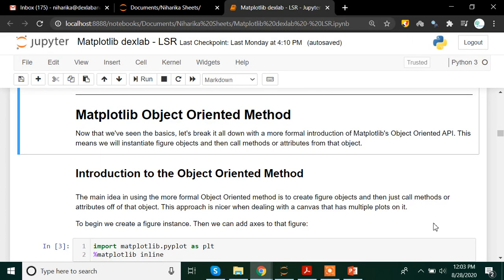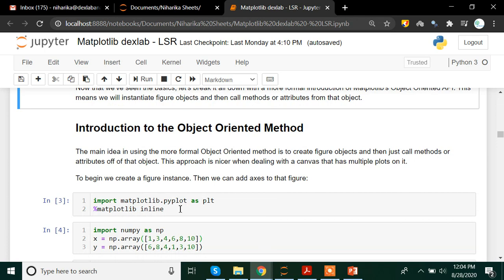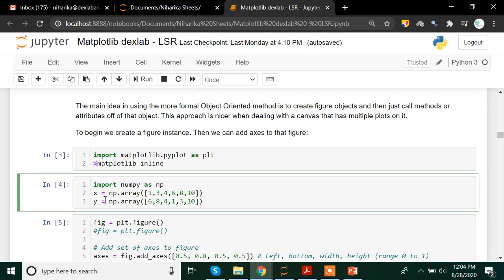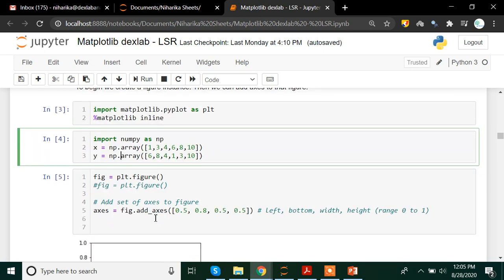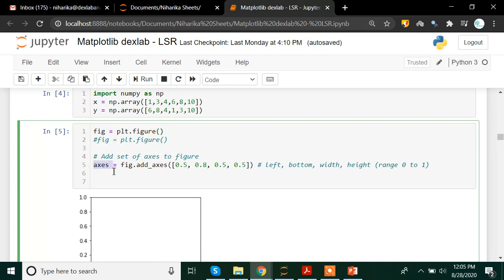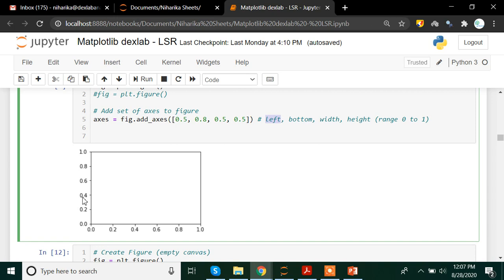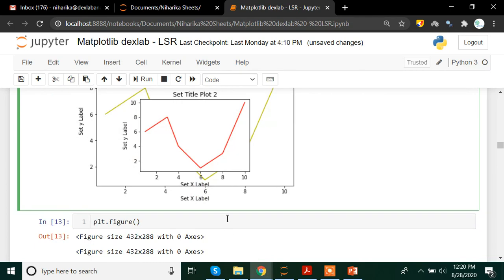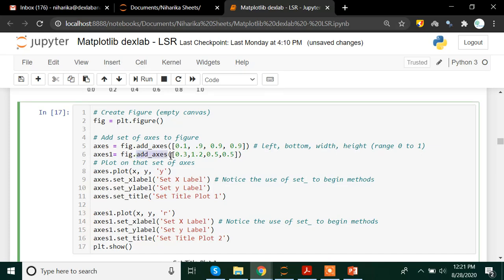Visualization with Python Part 2: Matplotlib Object Oriented Method | Dexlab Analytics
Welcome to Part 2 of the visualization series, where you will learn to create objects to make canvases and plot your graph to make them flexible. Since in the last video, you covered the basics of Matplotlib, now you are ready to delve deeper. Here we would guide you through the formal introduction of Matplotlib's Object Oriented API. The main idea here is to create figure objects and then call attributes or, methods off of that object. When you are dealing with a canvas with multiple plots, this approach works well. So, watch this video and start learning. To gain further knowledge check out our blog on the same topic

If you have missed the previous part then to learn the basics of Matplotlib explained in Part 1 of the series, you can explore

For more updates on courses and tips follow us on